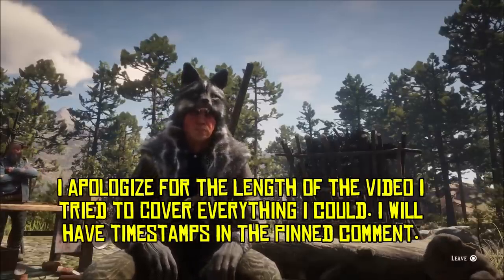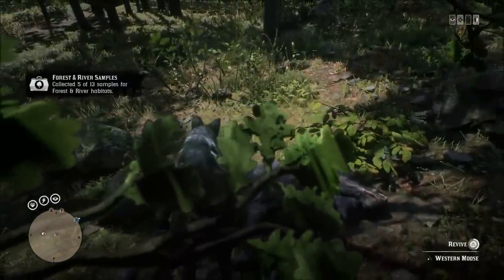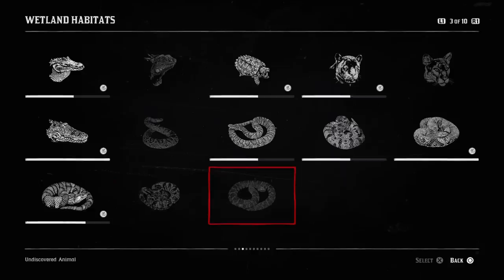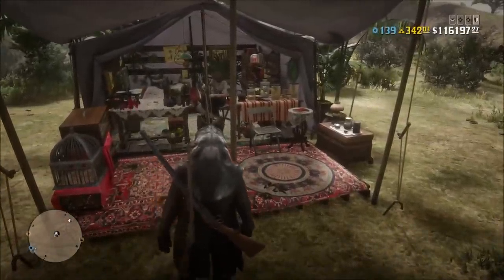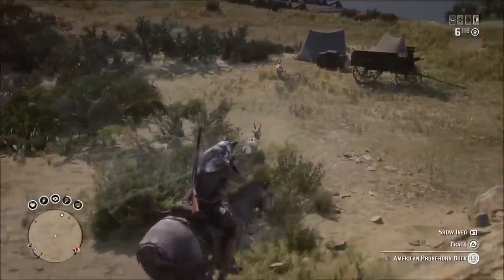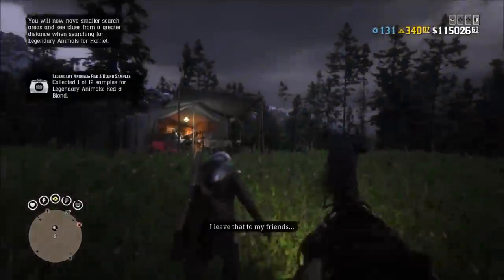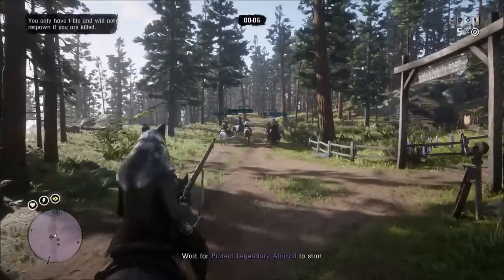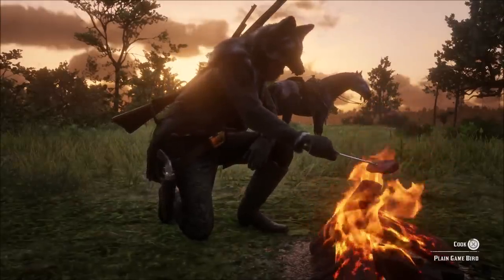Red Dead Online Ultimate Naturalist Guide, How To Make Money With The Naturalist Role!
My ultimate guide on the new Naturalist role in Red Dead Online.